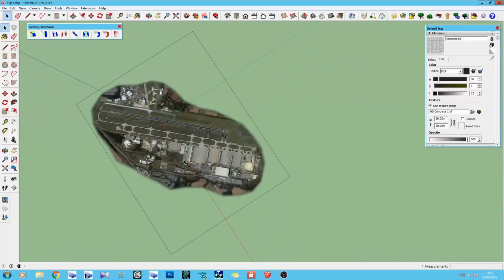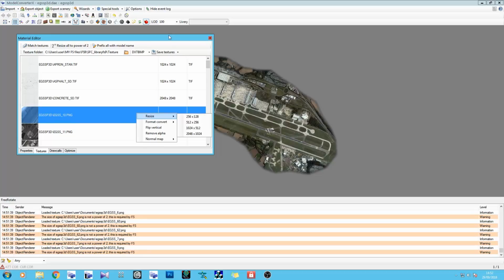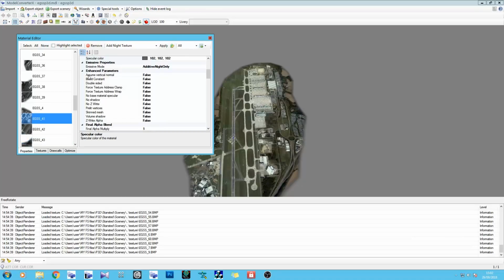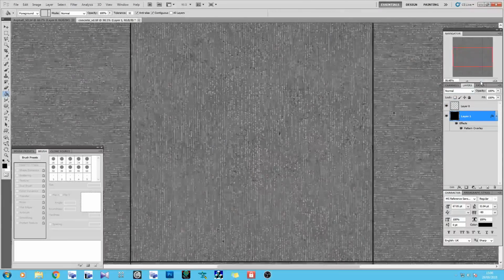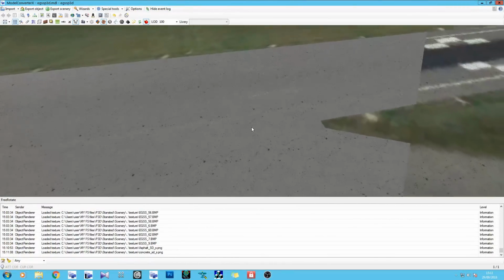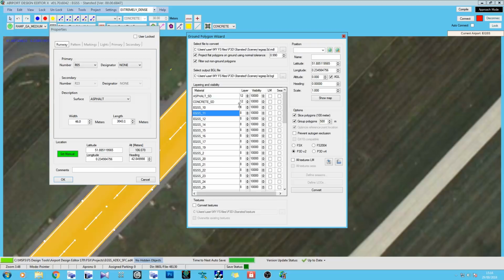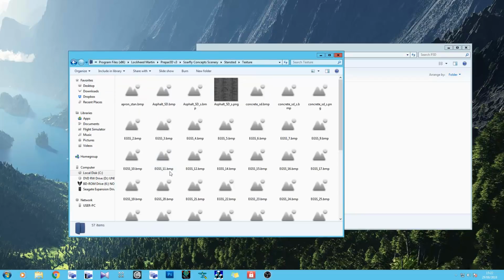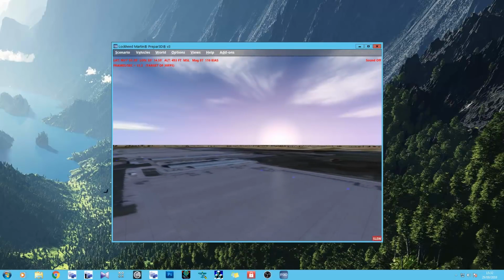P3D Ground Polygons Tutorial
So it's another long one... Here we have a tutorial showing you the placement process of ground polys in P3D. Well obviously I am an expert and as always I show off these professional skills.

Support us.